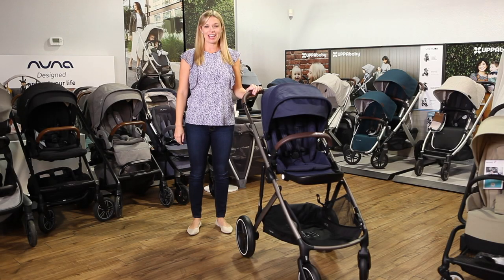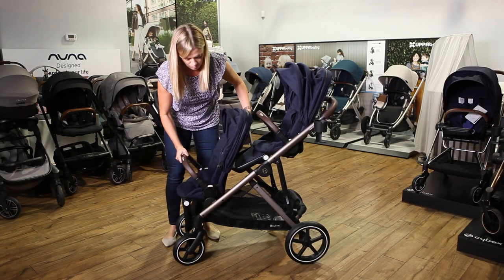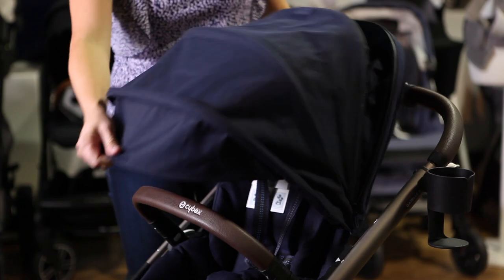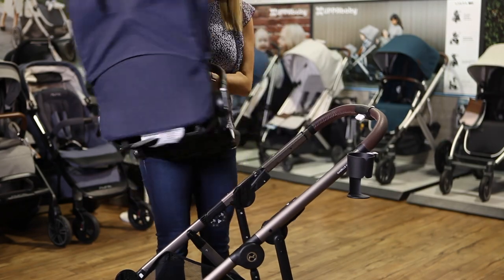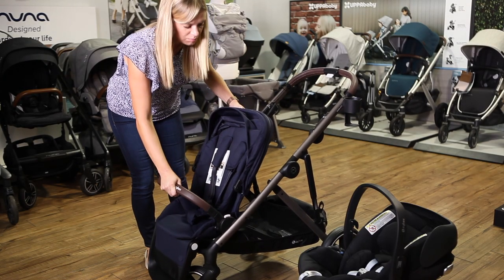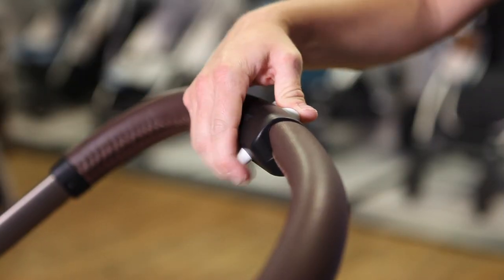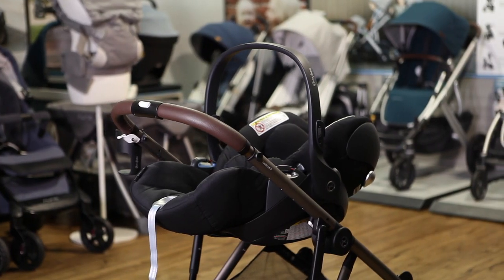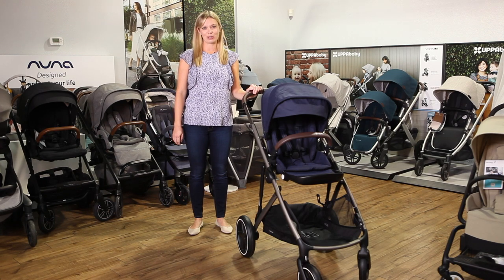Cybex Gazelle S Stroller Review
QUESTIONS?

CYBEX GAZELLE S
The Gazelle S is the first stroller from Cybex that can transition from single to double when your family grows.

It features more than 20 configurations, and unlike most double strollers, you don’t need to purchase any adapters to convert the Gazelle for siblings or twins.

The Gazelle is now available at Strolleria.com for $699.

In this video, we'll review the Cybex Gazelle S, covering its features, configurations, wheels and maneuverability, how to fold, compatible car seats and more.